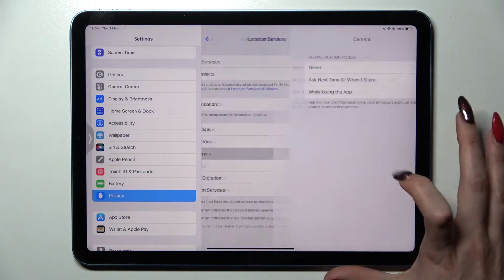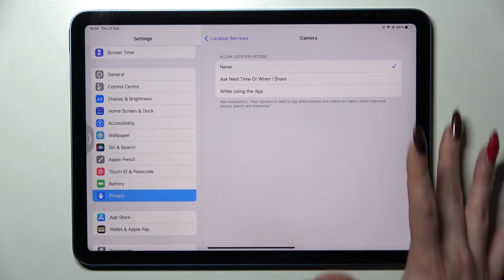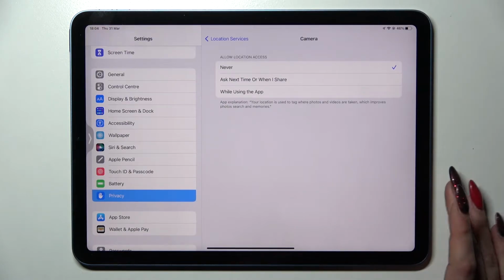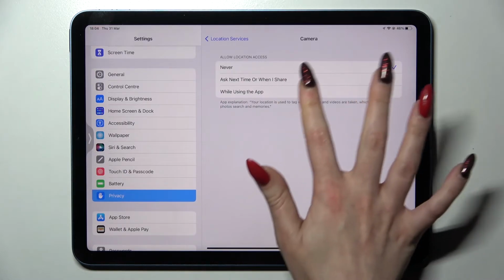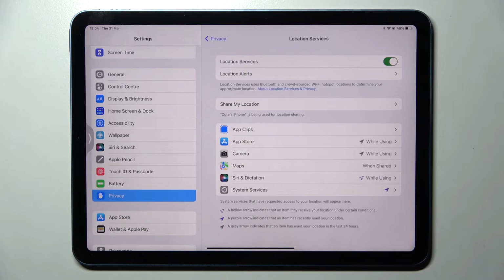How to Change Apps Permissions in iPad Air 2022 - Apple iPad Air 5th Gen WiFi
If you want to change the Permissions settings from the app on the iPad Air 2022, we'll show you how to do it. Sometimes, after downloading an application from the App Store, it does not work until the end because it does not have access to some features of our device, so we will show you how to change it.

How to Adjust Apps Permissions in iPad Air 2022? How to Manage Apps Permissions in iPad Air 2022? How to Edit Apps Permissions in iPad Air 2022? How to Locate Apps Permissions in iPad Air 2022?